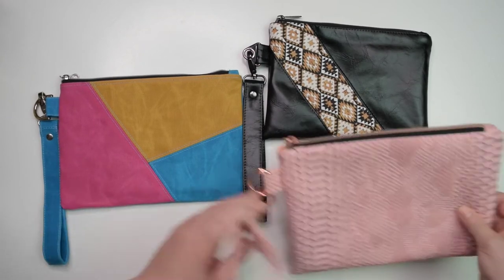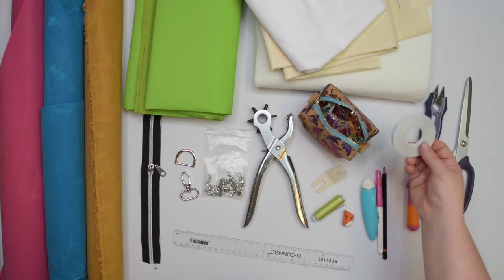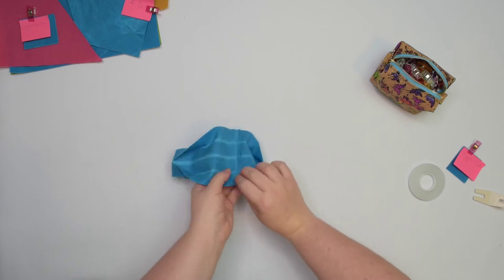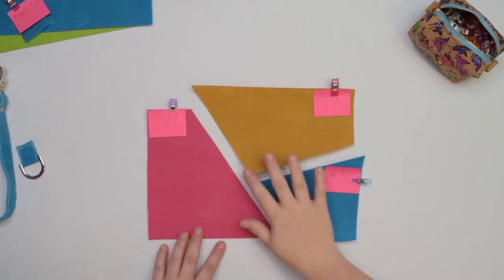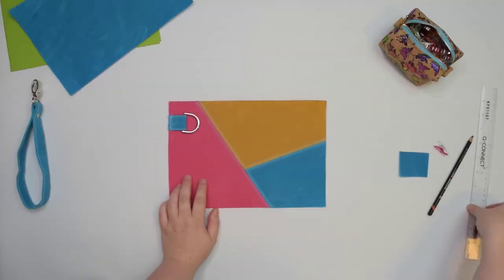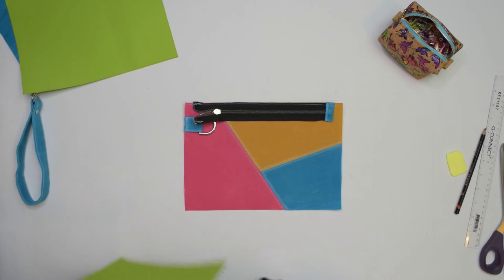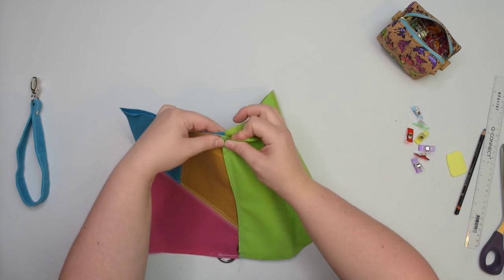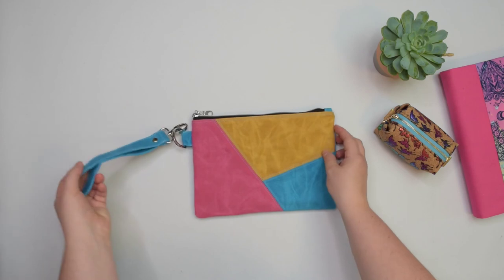How To Make A Simple Wristlet - Sewing Tutorial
If you want to make a beginner-friendly wristlet then this sewing tutorial is for you!
In this detailed tutorial, I will walk you through each step on how to sew the Simple wristlet. This beginner-friendly wristlet features a top zipper closure, detachable wrist strap, strap connector with a D-ring, fully lined main compartment. 3 piece front panel adds detail to this wristlet, but if you want to keep it simple then use a single piece main panel on both the front and the back.

You can draft your own pattern in any size you want by simply following a tutorial on my blog 👇

If you don't have time and just want to start I've created a PDF pattern that is available for free for all members of the Allsewpetite - makers group on Facebook

Video chapters:
00:00 Intro
01:41 Supplies needed
03:02 Pattern pieces
04:03 Removable wrist strap
06:28 Strap connector
07:04 Front pieces
09:25 Zipper tab
11:19 Top zipper closure
13:51 Final assembly
16:20 Outro

🧵 Sign up to the Allsewpetite newsletter to be the first to hear the latest news and receive an exclusive discount!

Don't forget to tag your makes with AllsewpetiteTutorials so we can connect!
Helpful links:
Sewing machine
Memory card
Manfrotto Magic Arm
Gooseneck Phone Holder

Pilot frixion pen
Quilting ruler cm
Rotary cutter